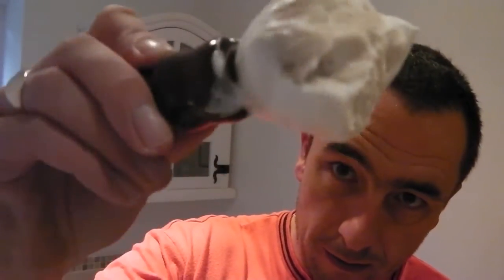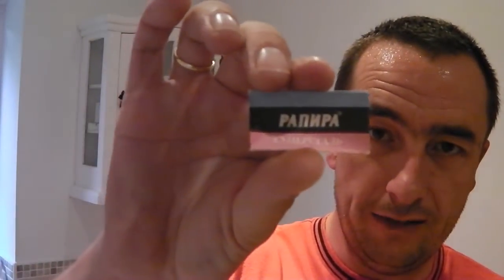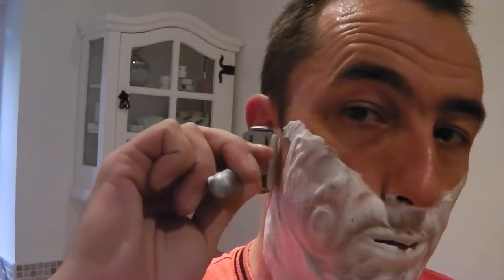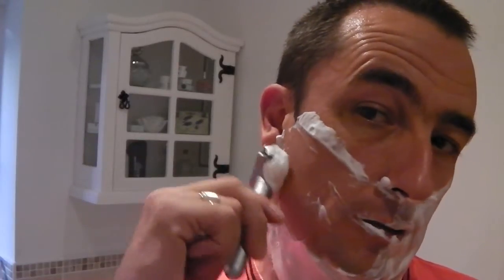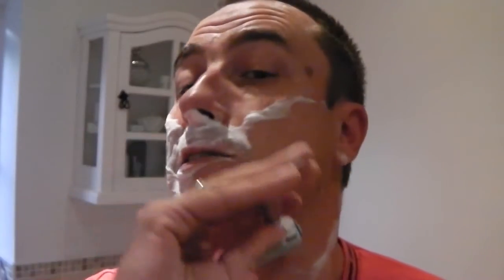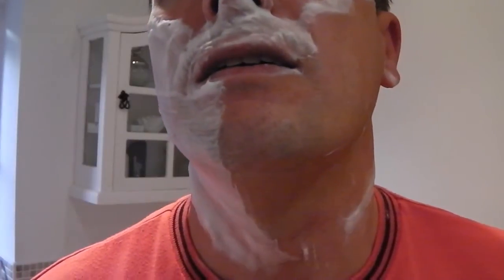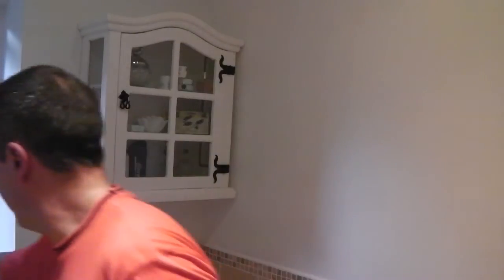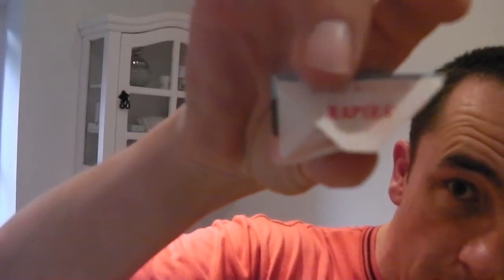Rapira Razor Blade in the Merkur Futur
In this video I am trying the Rapira Russian Razor blade in my Merkur Futur.